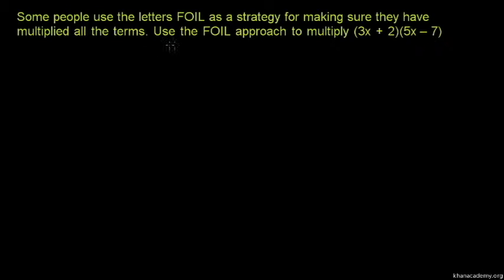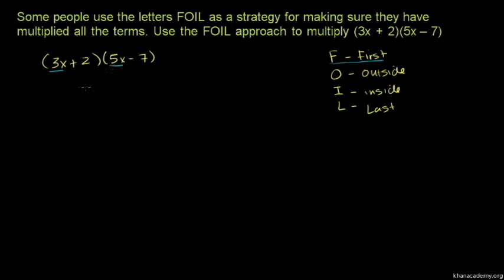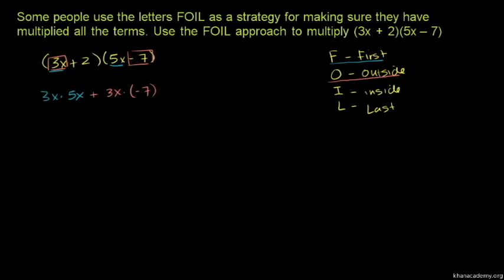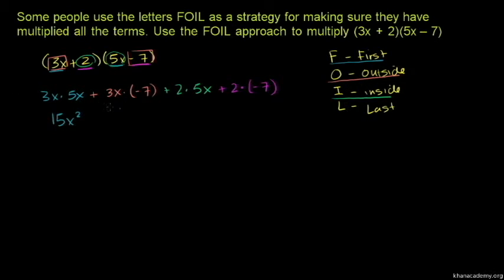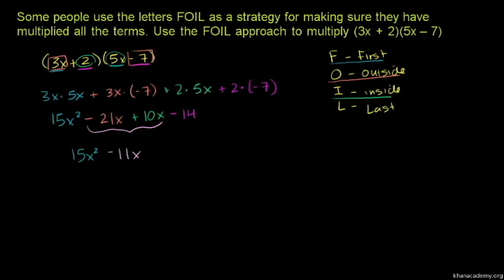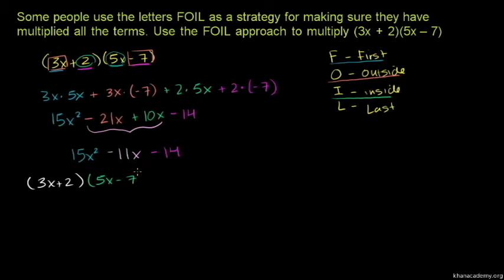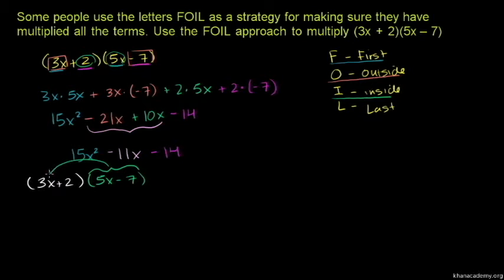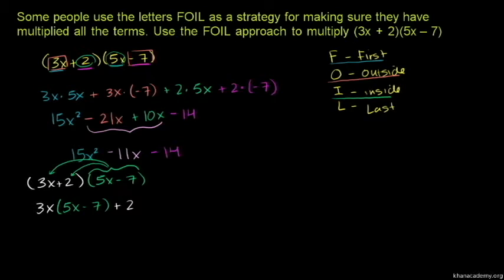Multiplying Polynomials 1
This original Khan Academy video was translated into isiZulu by Thembani Mati. The translation project was made possible by ClickMaths